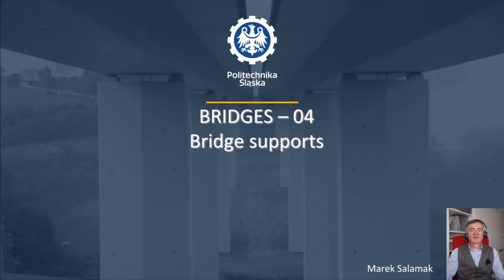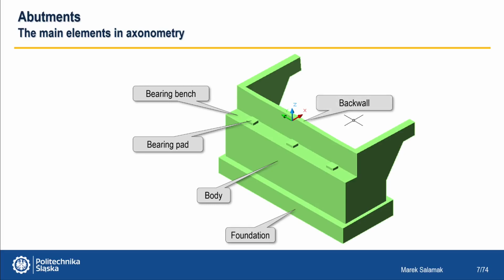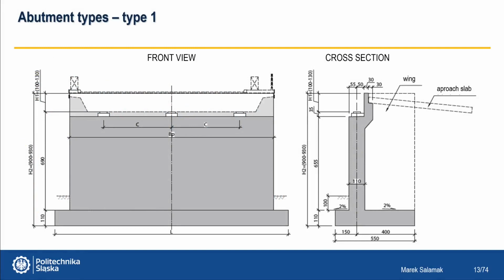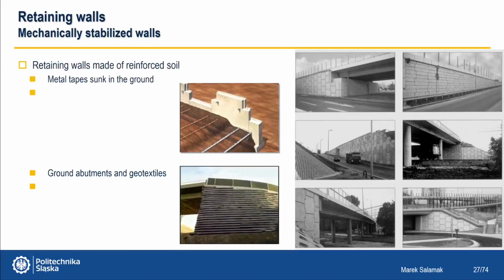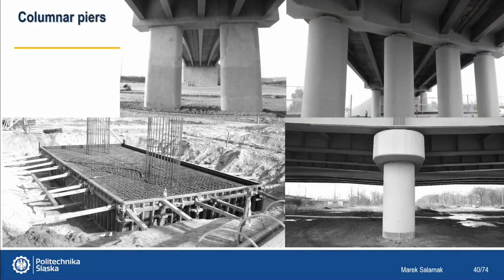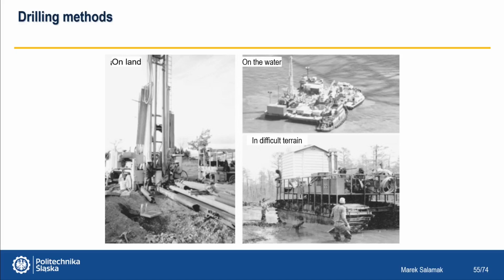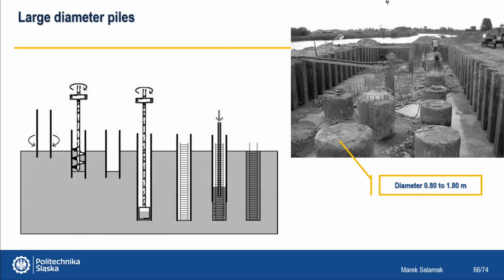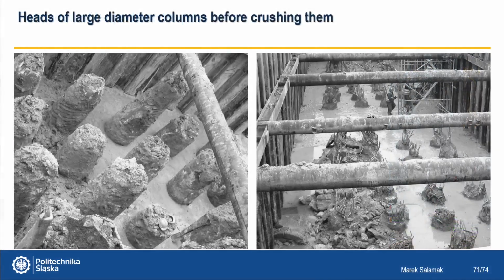Bridges #04 - sem. 5. Bridge supports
Lectures Bridges-04
Lecture in the series Bridges for sem. 5
Bridge supports